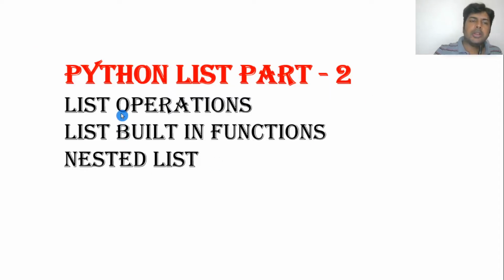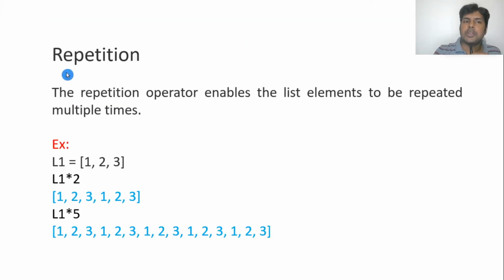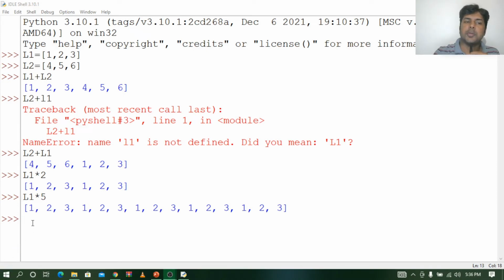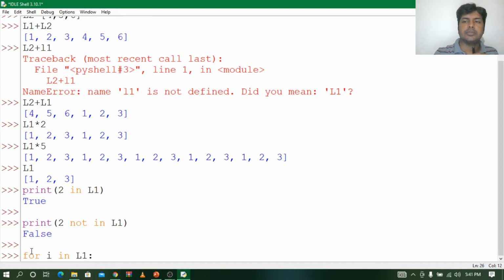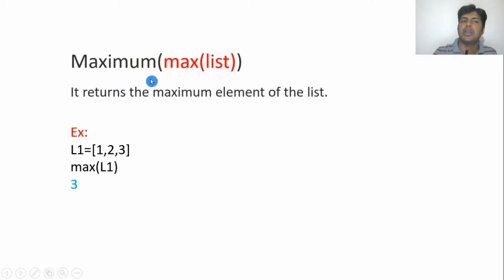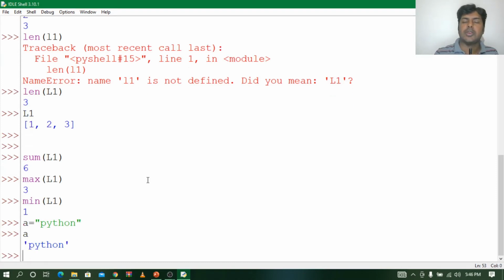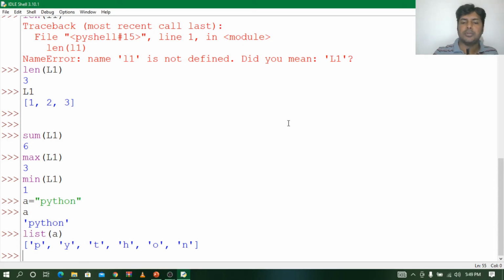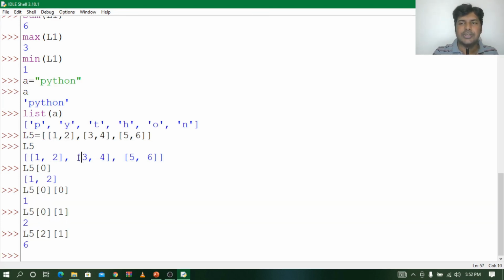PYTHON PART 9 - LIST PART 2(OPERATIONS, FUNCTIONS,NESTED LIST)